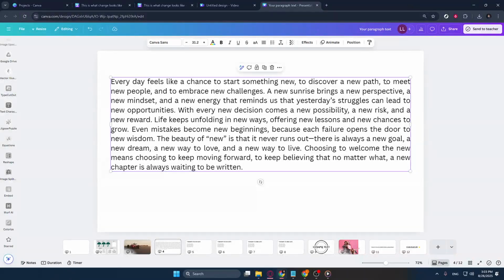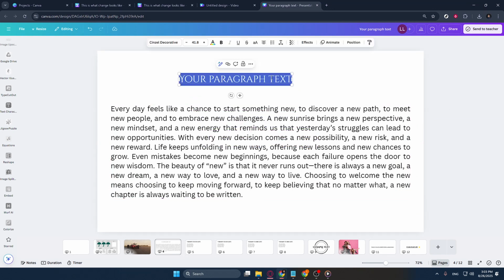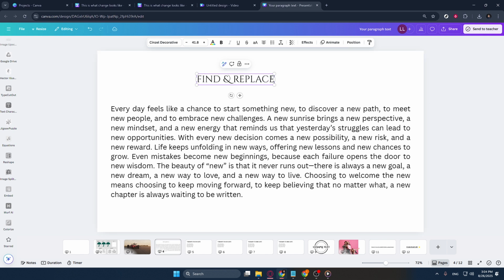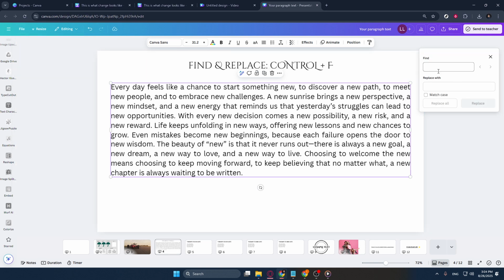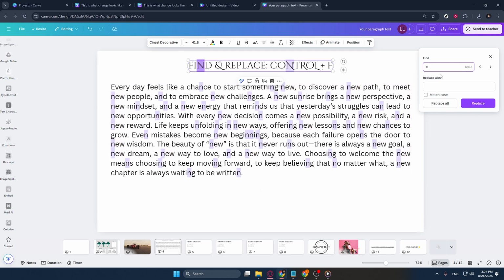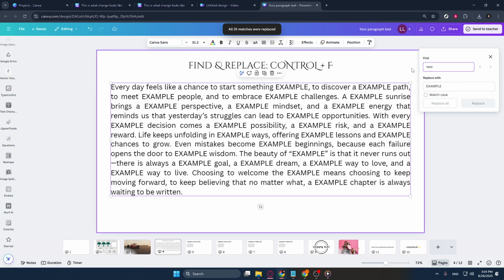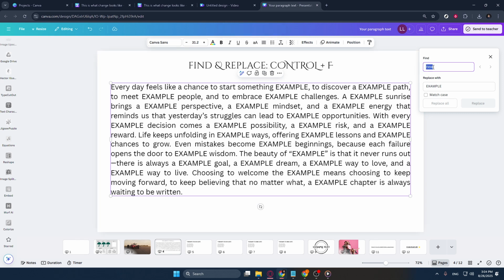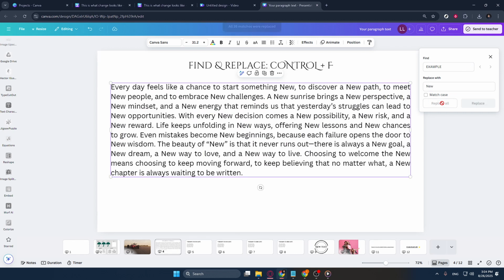How To Find And Replace Text In Canva [2026 Guide]